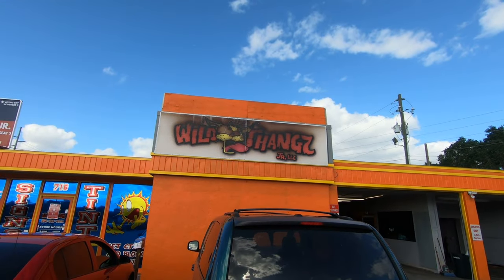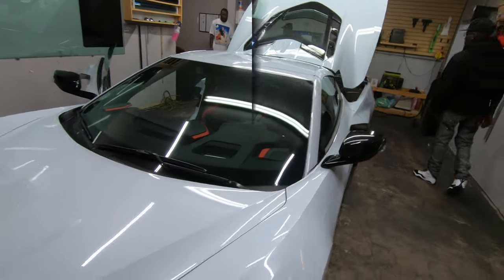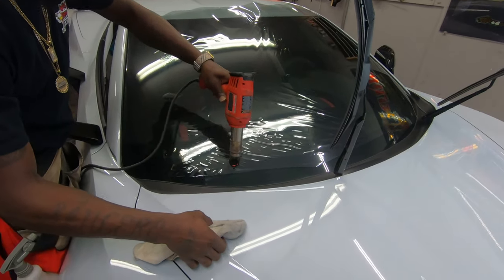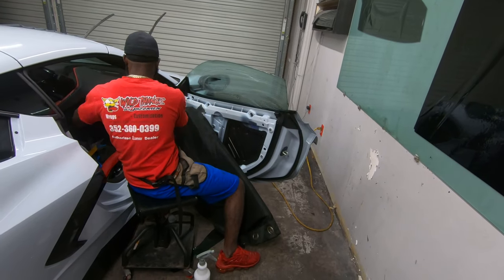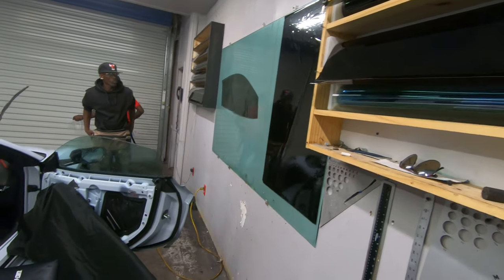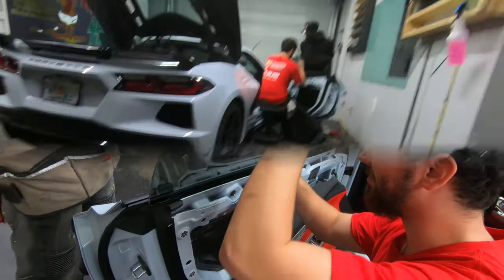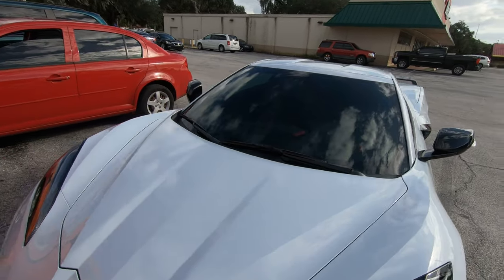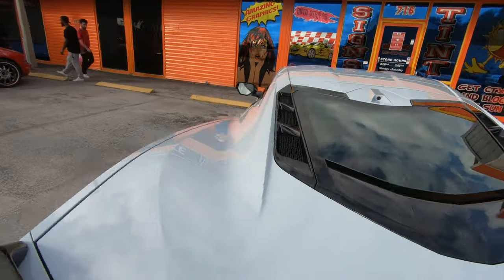WindowTinting a 2020 C8 Corvette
This video shows a new 2020 C8 Corvette getting its windows tinted.
Many Thanks to Wild Thangz by Jazzman in Leesburg, FL  for their great work.